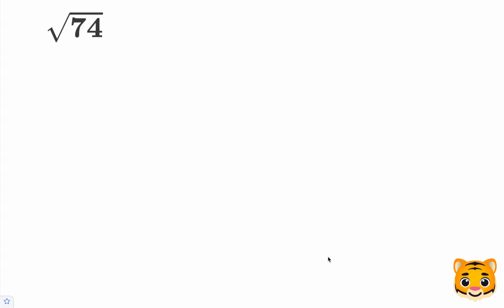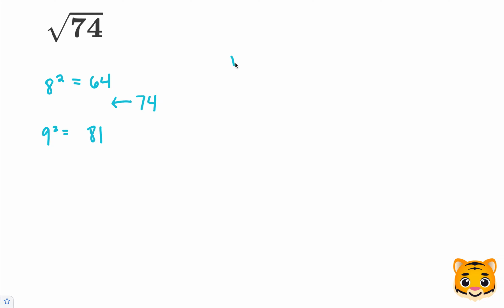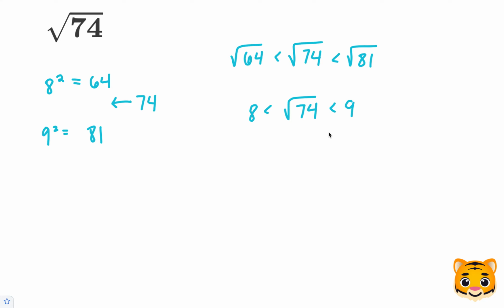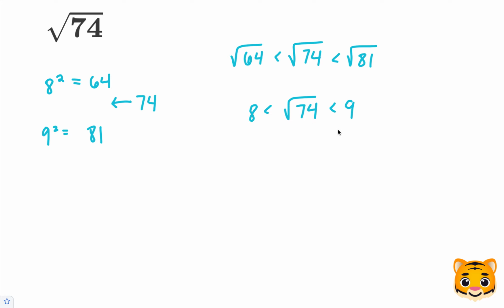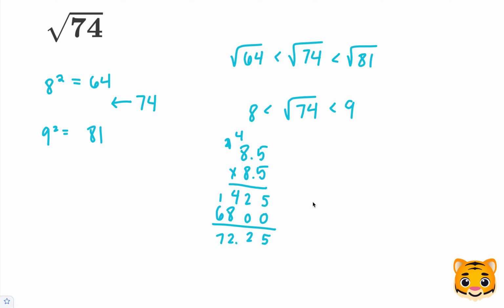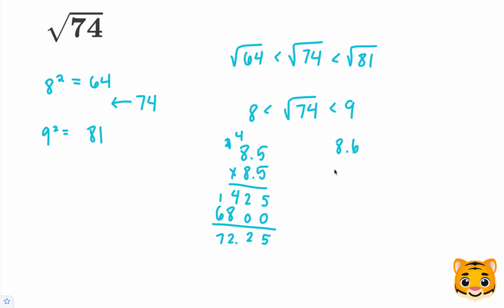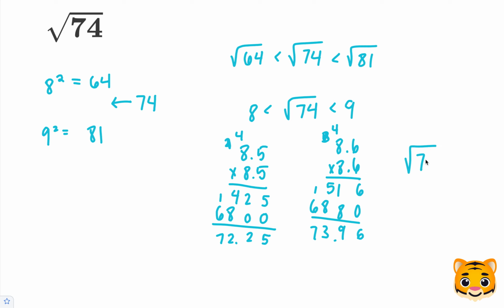Square Root 74